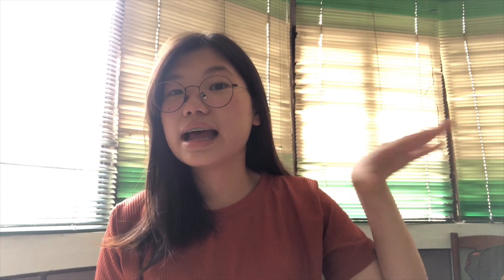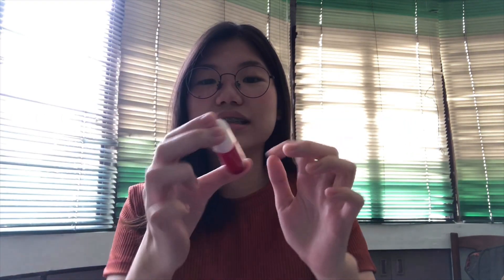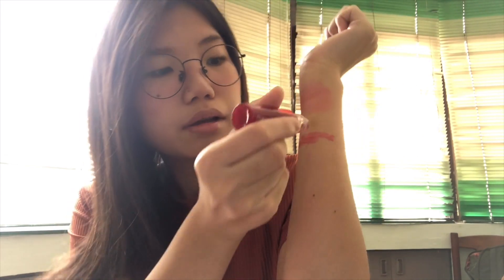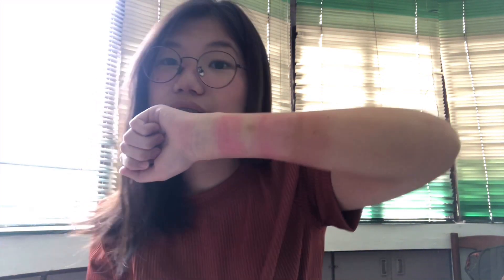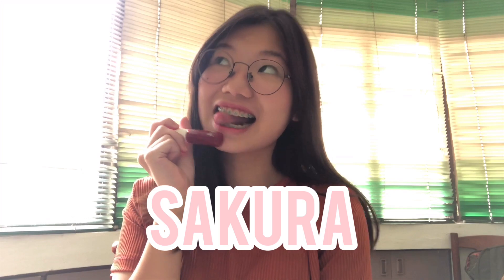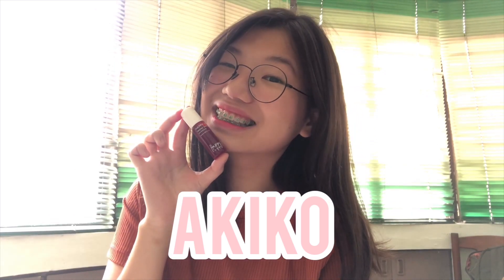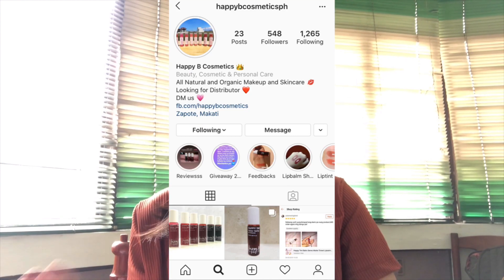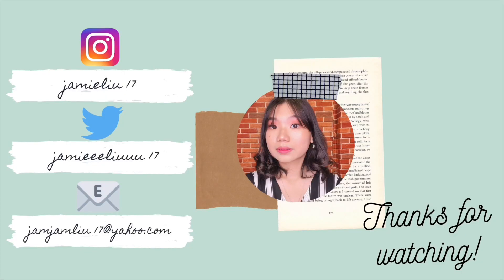Review on the Happy B Cosmetics WATER TINT SERIES 💗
Hi friends! Happy B Cosmetics sent me 3 of their happy tint water series. I made a review and I fell in love with the shade Akane. I hope you’ll check this video out and if you wish to purchase their products the link of their ig account will be down below. It’s perfect as a Christmas gift to your girl friends👯‍♀️Enjoy watching! 💕

xoxo,
Jamie 💋

Musician: @iksonofficial